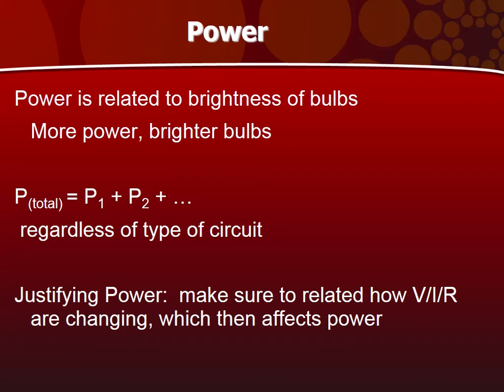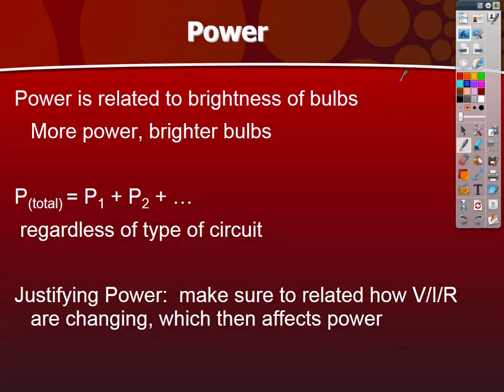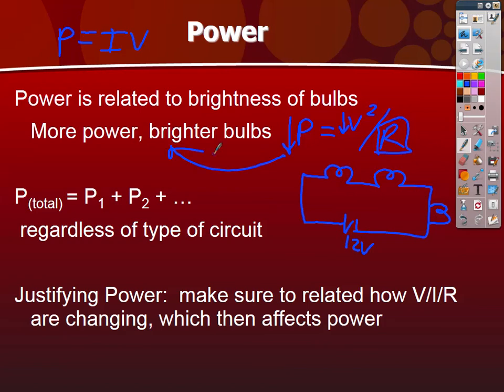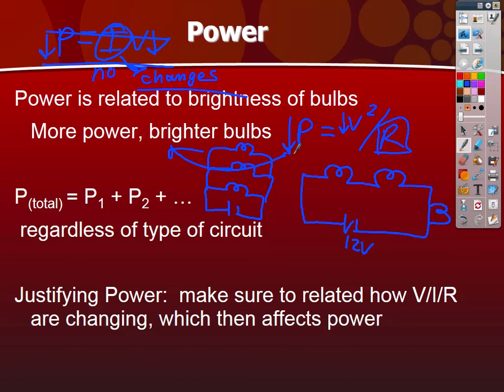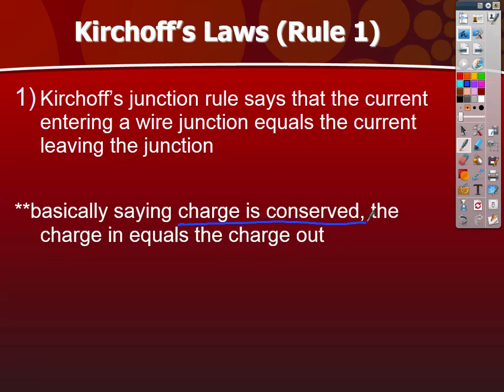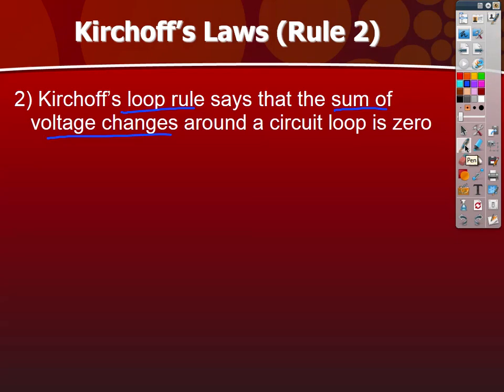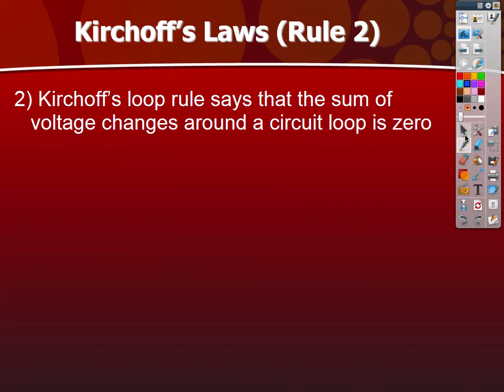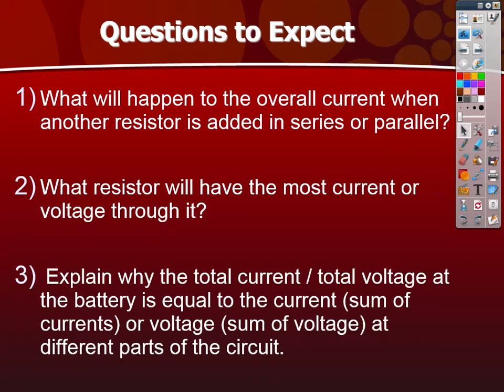Additional Circuit Video for AP